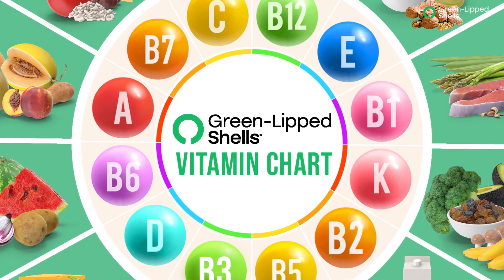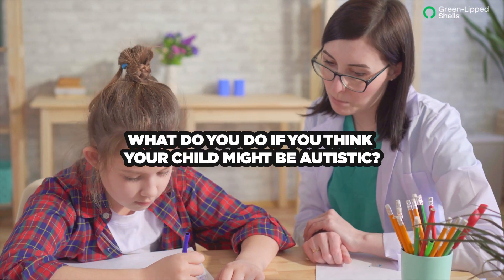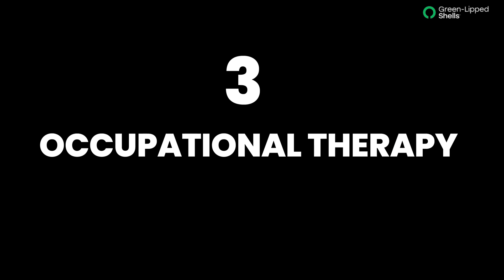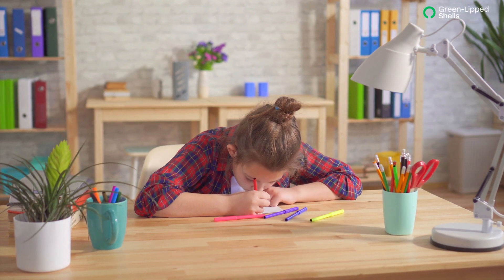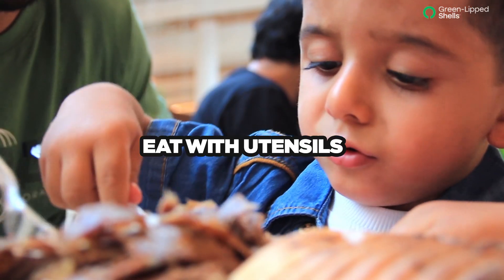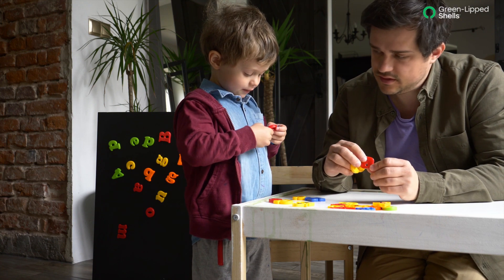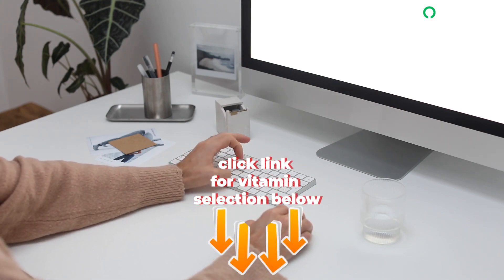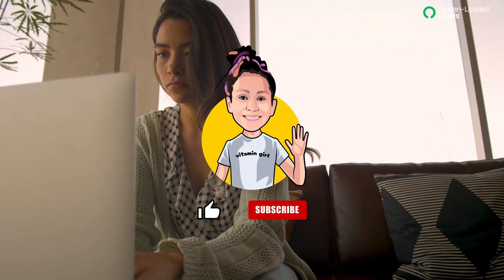5 Best Ways To Treat Autism In Children - Autism Spectrum Disorder 2022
5 Best Ways To Treat Autism In Children - Autism Spectrum Disorder 2022

0:00 - Intro
4:18 - Applied behavior analysis
5:08 - Speech therapy
5:58 - Occupational therapy
6:46 - Social skills training
7:39 - Pharmacological treatment